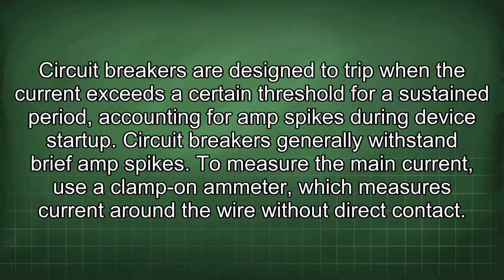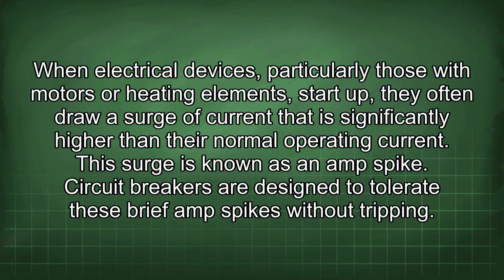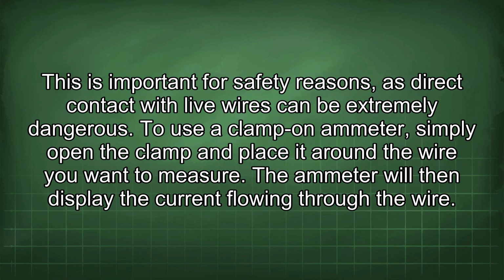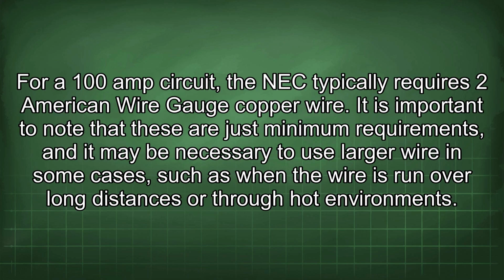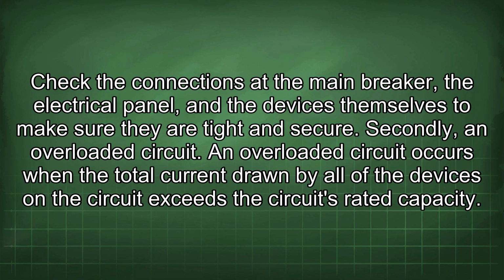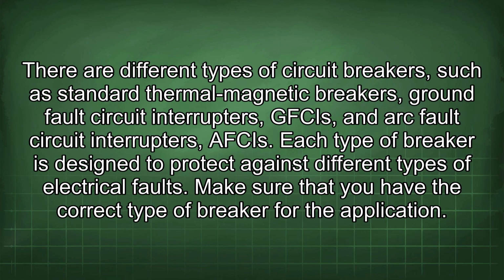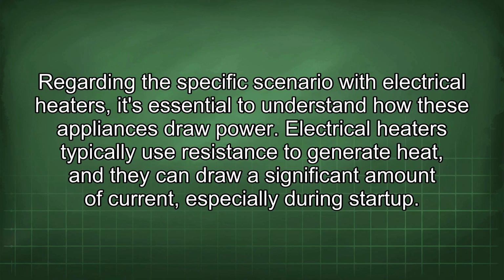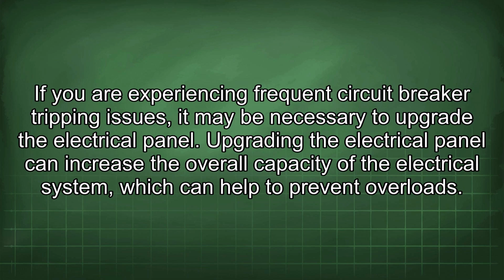Electrical Circuit Breaker Tripping Troubleshooting and Wire Gauge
Learn about amp spikes, measuring main amperage, and appropriate wire gauge. This video covers troubleshooting circuit breaker tripping issues and understanding circuit capacity. Consult a qualified electrician for complex electrical problems.